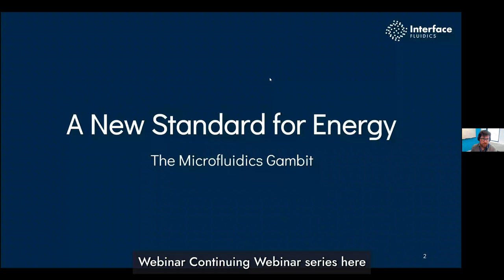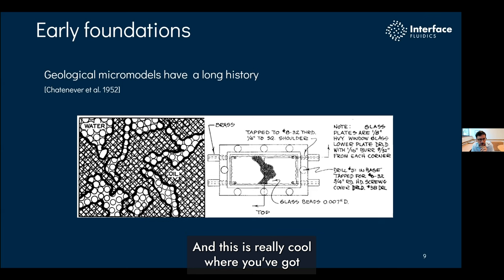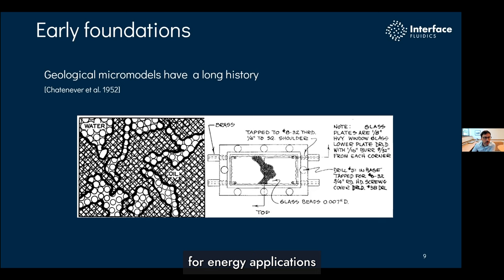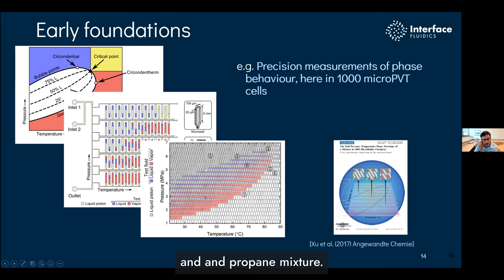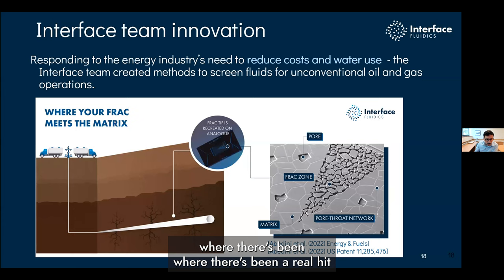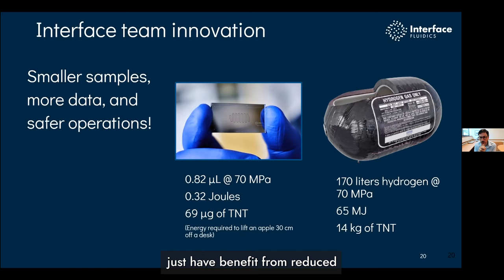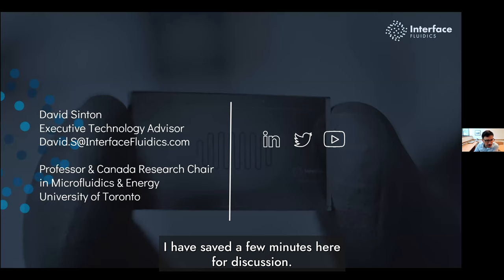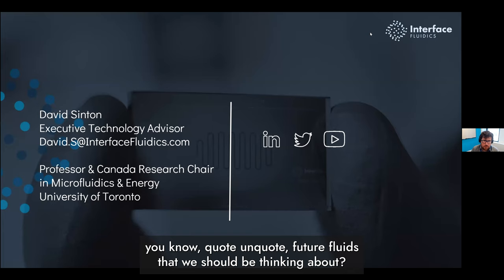A New Standard for Energy: The Microfluidics Gambit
The application of microfluidics to the oil and gas industry has a complex history that brings together aspects of molecular analysis, biodefense, molecular biology, microelectronics, and reservoir engineering. Interface Fluidics scientists have made significant commercial advancements in this area, with the help of a stellar team including Prof. Dave Sinton of the University of Toronto.

This includes work that resolves porous transport and quantifies scale-dependent variations in phase properties with unprecedented accuracy. Nanofluidics has since surpassed traditional testing methods to give unconventional operators a better window into their reservoirs.

Learn more from Prof. Sinton about how work in microfluidics is leading the way in innovation for the energy industry in our latest webinar.

01:05 Past: Early Research
12:01 Present: Taking Capabilities to the Next Level
16:39 Future: Developing New Tools
22:45 Q&A